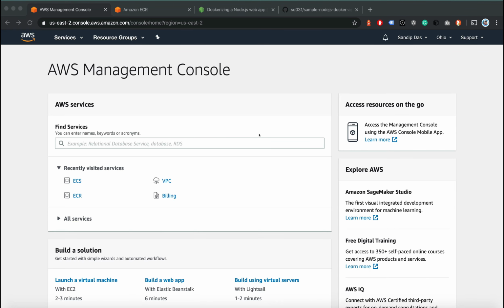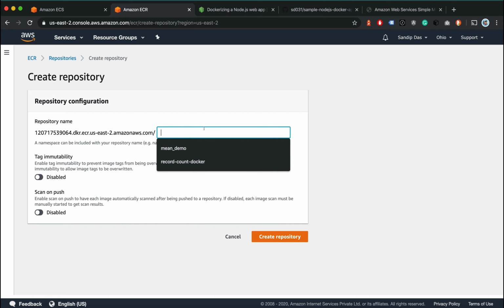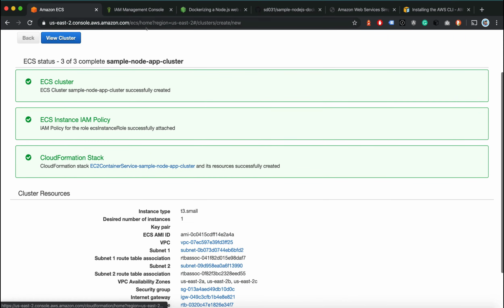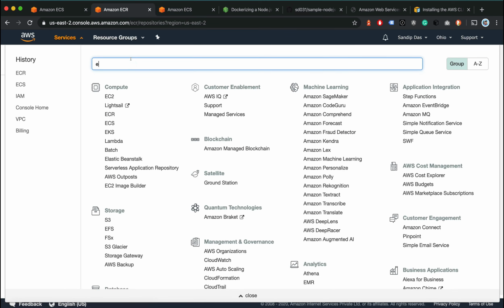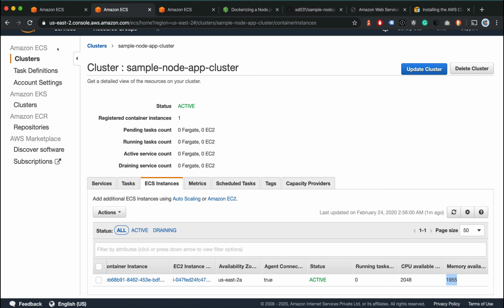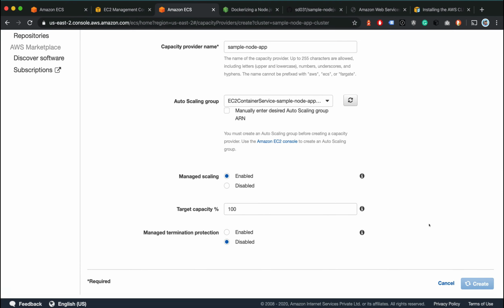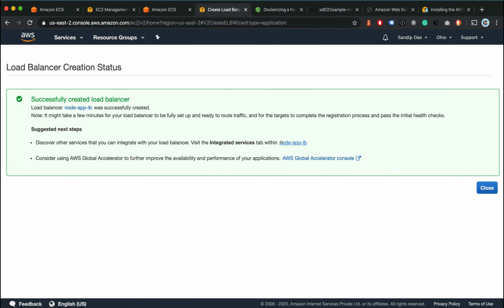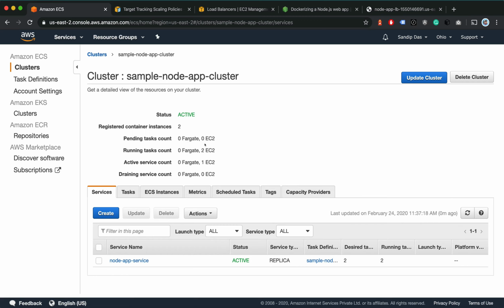AWS Elastic Container Service:Containerizing a NodeJs App + ECR + Auto Scaling + Capacity Providers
In this video, I have shown how easily anyone can get started with AWS ECS and host your application in every detail.
This video covers:
1) Containerization a Node.js Application using Docker
2) Upload docker image in AWS ECR
3) Creating ECS cluster
4) Creating Task definition (with dynamic port mapping)
5) Creating Service - all steps with Auto Scaling
6) Setting up Capacity Providers

ECS Documentation